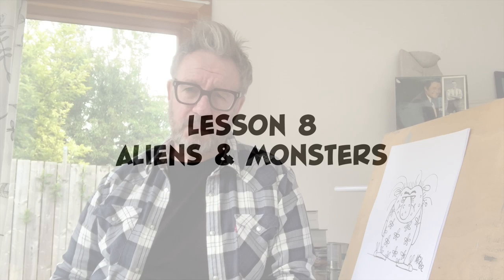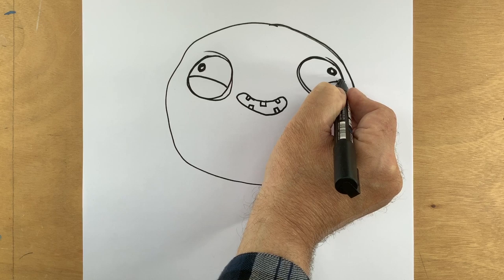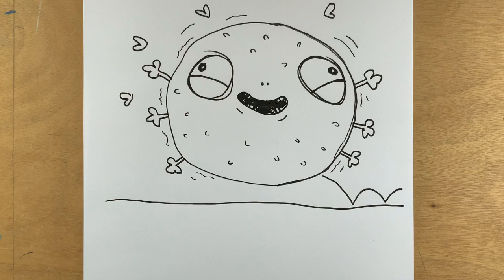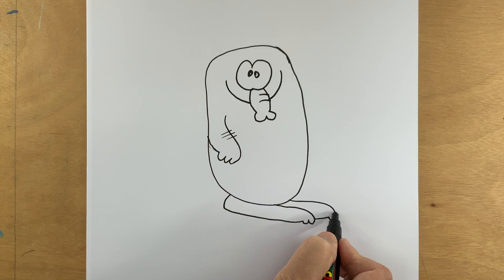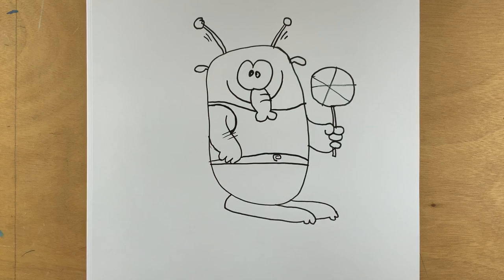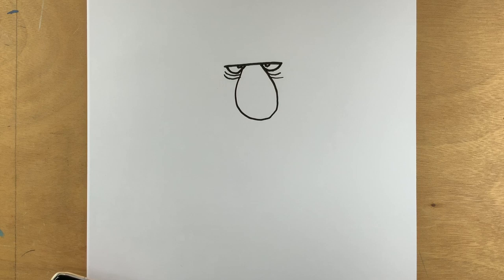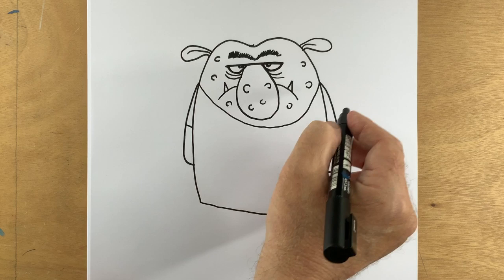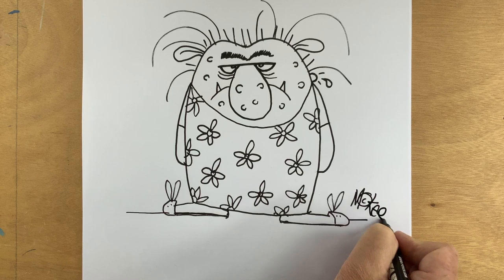Cartoon Workshop Lesson 8 - Aliens & Monsters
Filled with drawing activities and puzzles this book is a wonderful way to keep young minds active. 100% of the profits from every activity book sold go to Artfelt; who use art to provide child friendly settings at Sheffield Children’s Hospital and help young patients feel more comfortable.

Join artist Pete McKee as he guides you through the basics of cartooning. In this episode Pete will show you how to draw some goofy aliens and monsters. So grab a pen, pencil or whatever you can find and join in on the fun!

Part 1 - 1:25
Part 2 - 6:34
Part 3 -  14:26
Pete's Gallery - 22:26

@Pete McKee ​